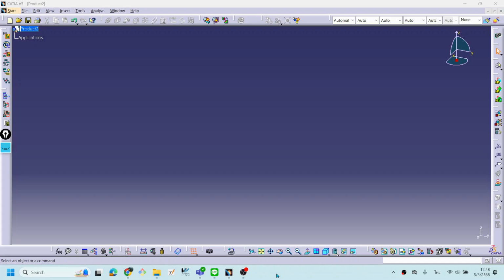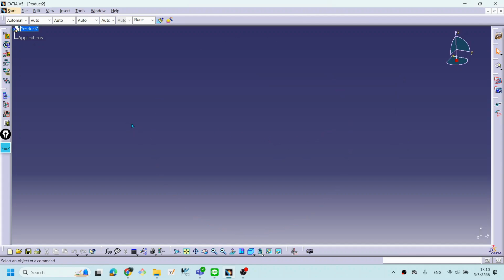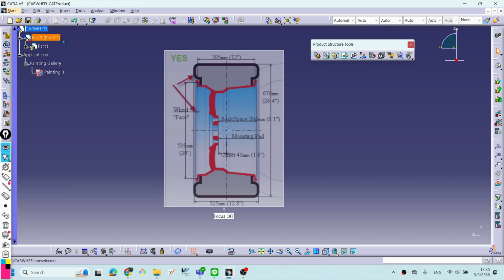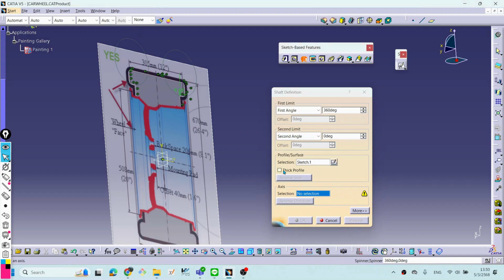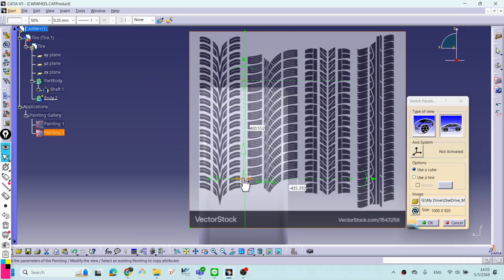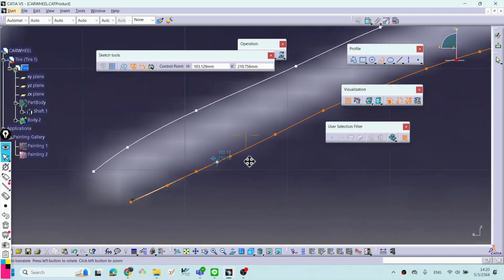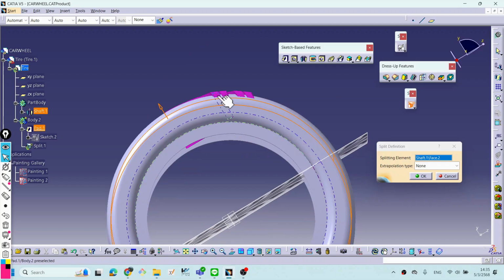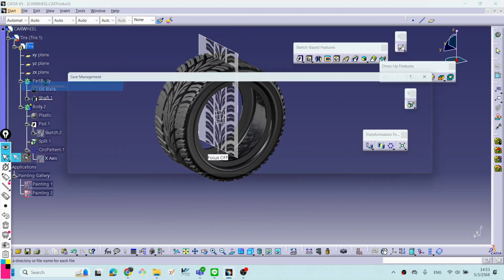3D Tire Modeling from 2D images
Using Sketch Tracer for importing 2D image files and Sketcher for creating profiles tracking on feature curve of detailed images, Part Design for generating  the 3D model.